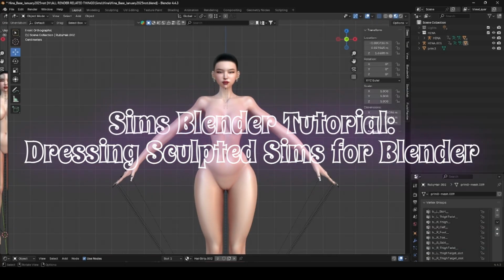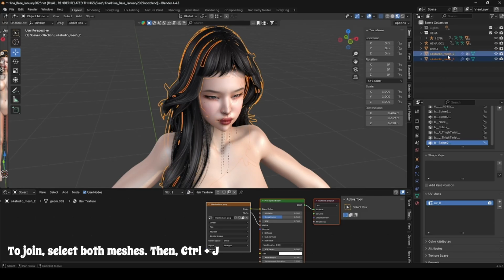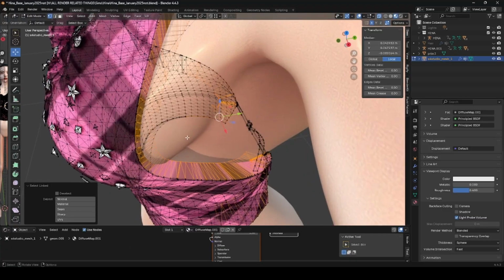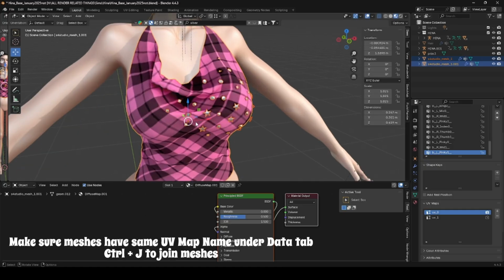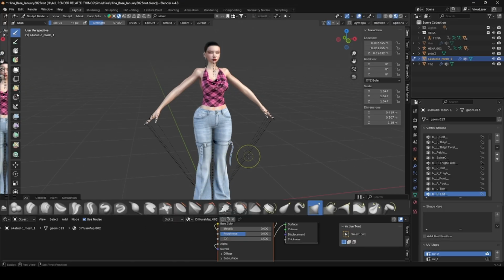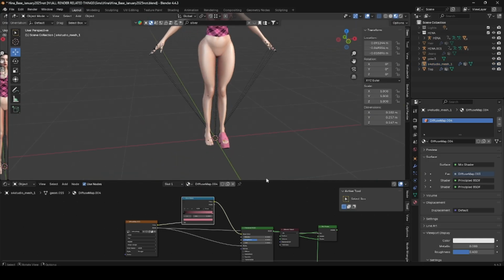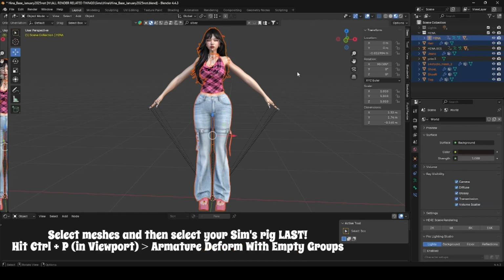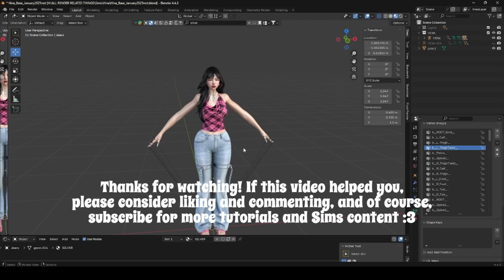Sims Blender Tutorial: Appending Clothes and Dressing Your Sim Model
The first installment in my long-requested series of Sim Blender tutorials is one of the most fundamental parts of creating a render: dressing your Sim.
There are many tutorials out there on how to do this already, but this is my own process on how I dress my Sims in Blender. This is a full-length video detailing my process, and it is not sped up at all so that it is easier for you to follow along.

For this tutorial, you need the following:
Blender (I am using v4.4)

If you have any questions, I'll do my best to help, but I am not a Blender Guru or anything like that. Most of what I know I learned via friends, internet tutorials, or trial and error (of which Blender requires a lot).

Please consider buying me a coffee!

*Sorry for any weird microphone noises or background noises in this video, as I was using my headset to record. Hopefully they weren't too distracting!